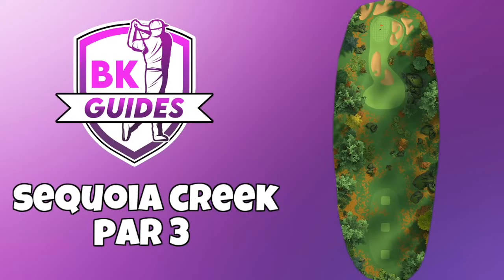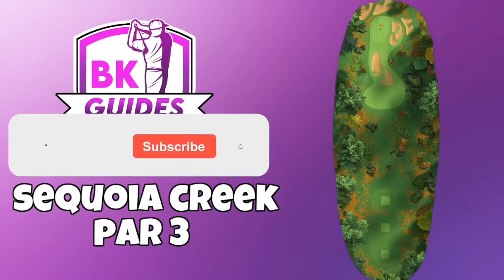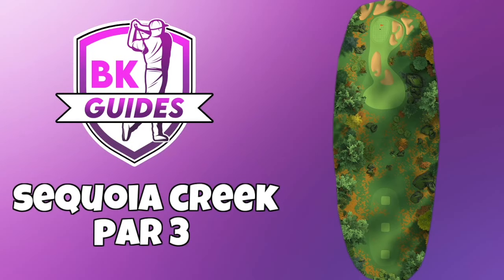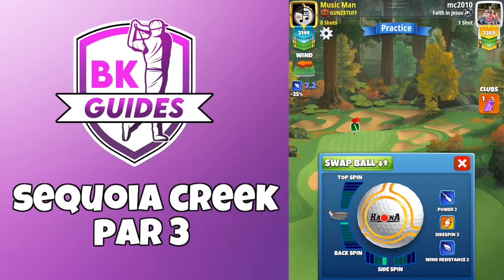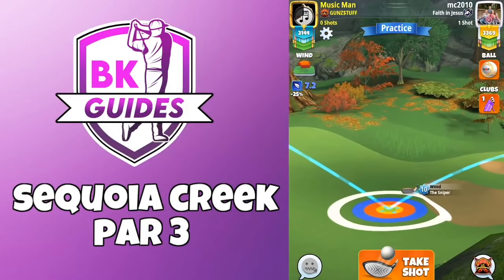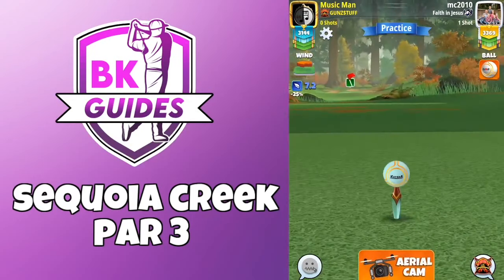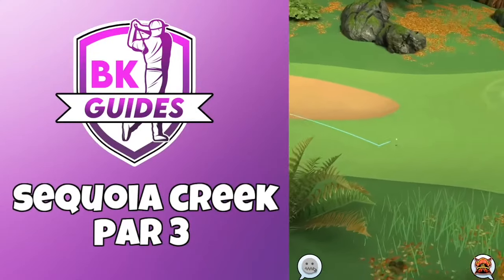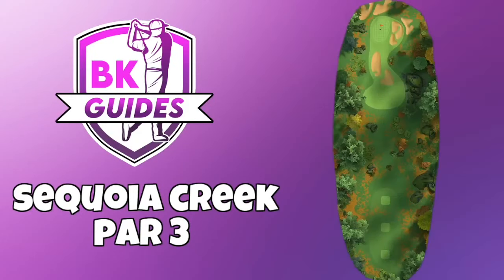SEQUOIA CREEK - Hole 4, Par 3 | BK Guides | Tour 11 | Golf Clash Tips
In this Hole Guide video, we are looking at Hole 4 of the Sequoia Creek course.

🌐 COMMUNITY SUPPORT? 🌐

QUICK LINKS